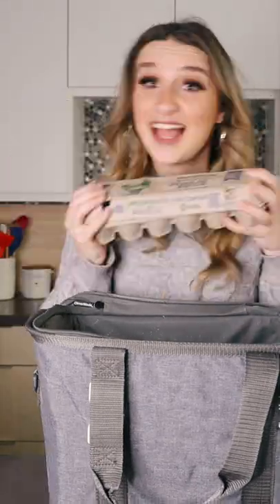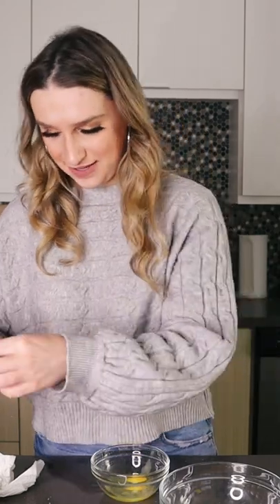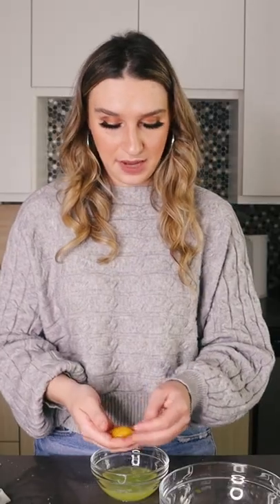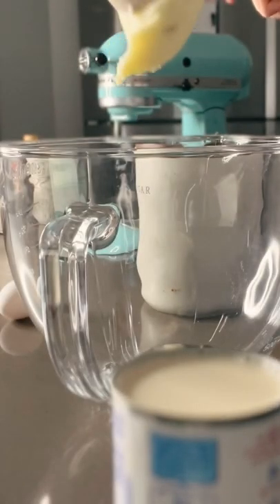DON'T PUT THIS IN YOUR DONUTS...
Find out what happens when I try to make donuts with mashed potatoes... Let's just say this is a BIG FAIL.